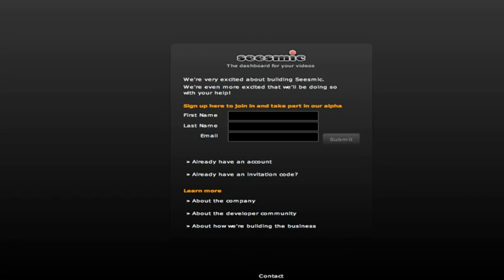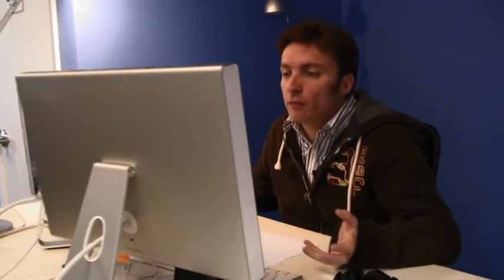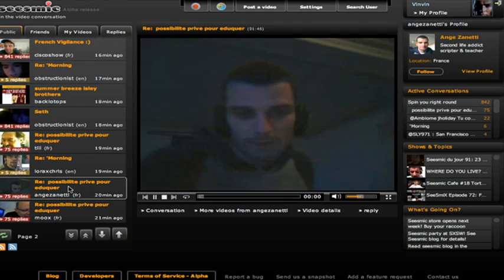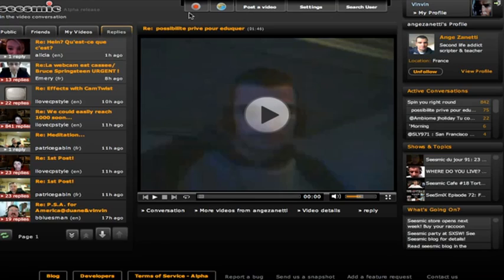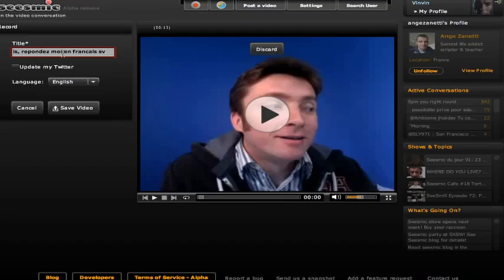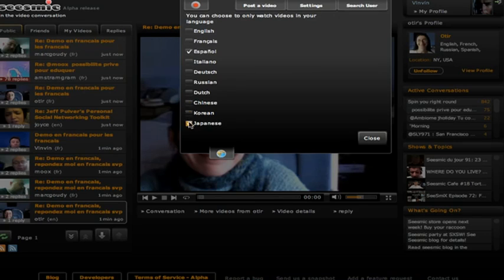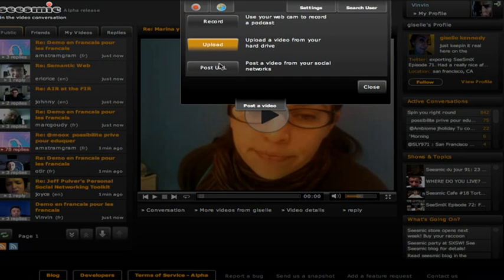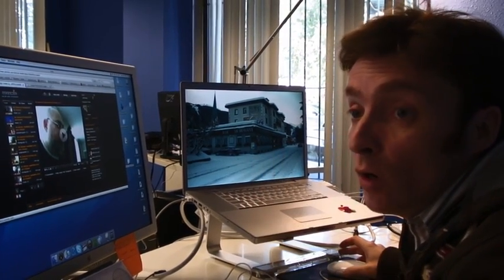Seesmic du Jour 93: A Five Minute English Demo of seesmic.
Vinvin explains how to use Seesmic in French. Whit edits it not knowing any French, and Giselle dubs the video the best she can (She also doesn't speak French).